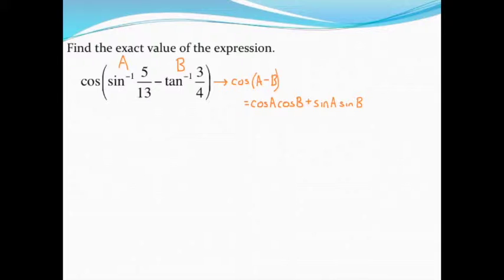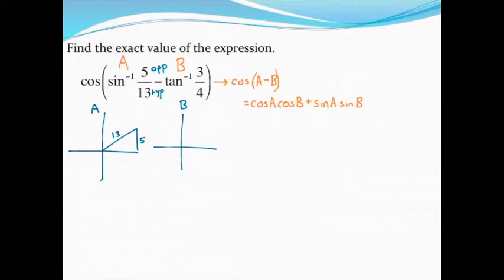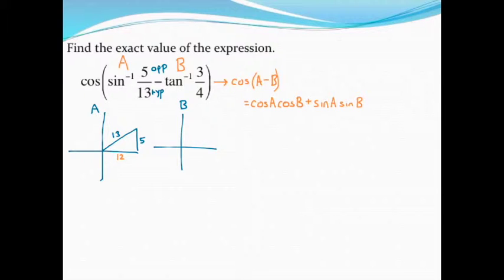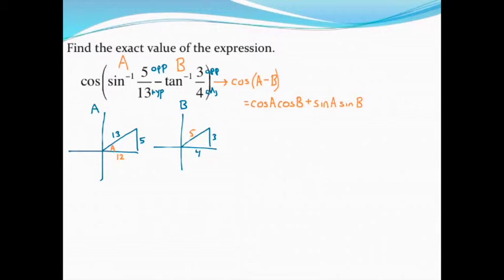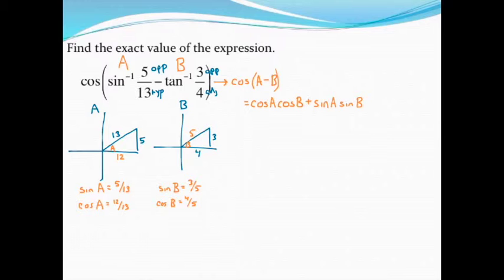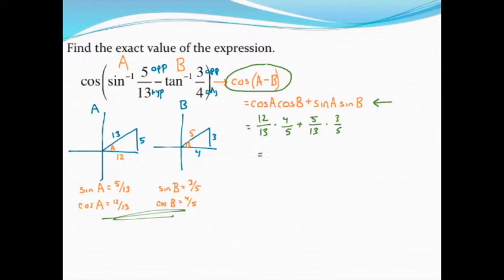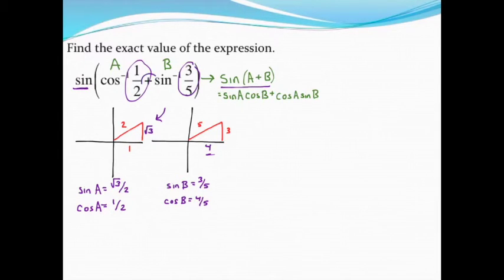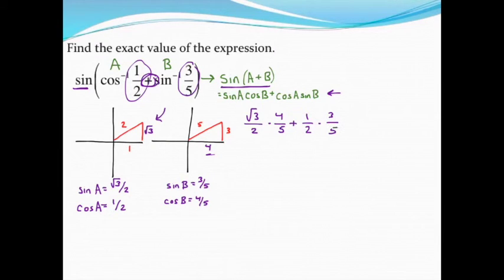Using sum and difference formulas for sine and cosine expressions (Advanced - 1)